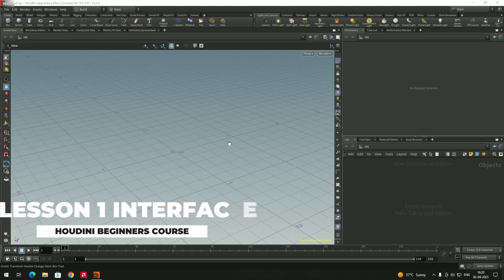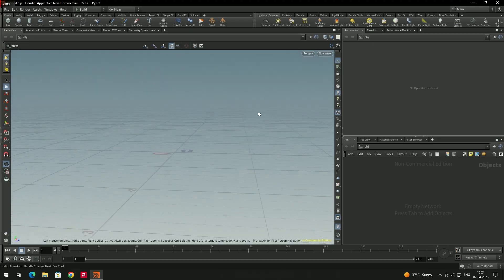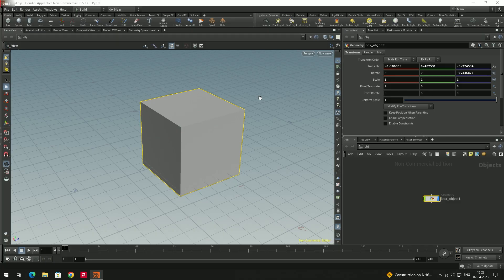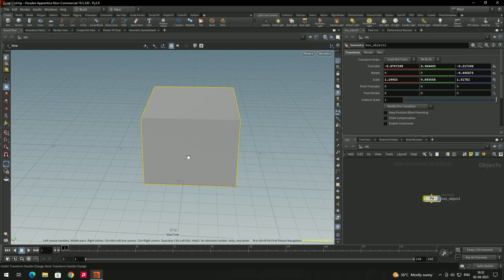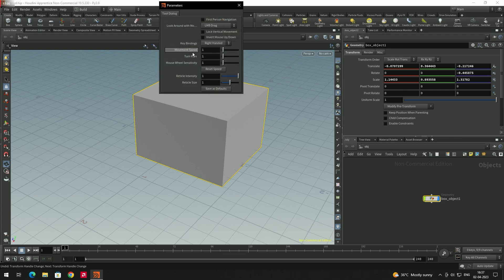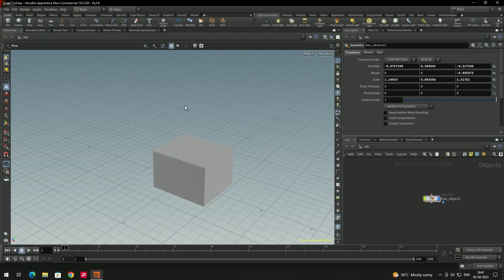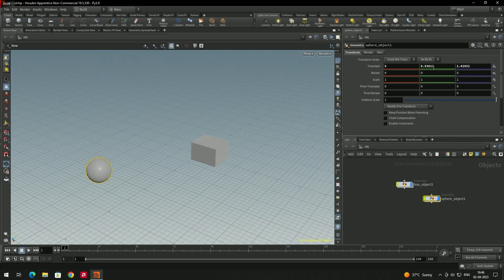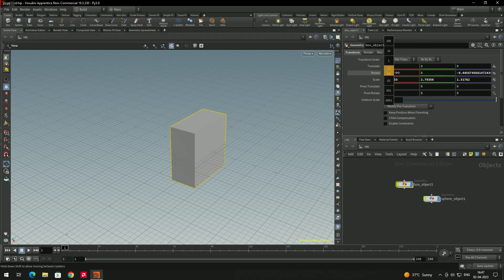Lesson 1 | Interface | Houdini SideFX Beginners course | English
Topics going to be cover in this course
1. Basics on Geometry and its attributes
2. How to create some procedural models
3. basics of VEX and writing VEX code
4. Projection Deformers
5. Creating dynamic simulations
     i. Clouds
    ii. Smoke simulations
6. Creating fire and sparks simulations using pyrosolver
7. Creating Explosions
8. Particle systems
9. hair simulations
10. creating cloth simulations
11. Dynamic rigid body and soft body simulations
12. Fluids
13. much more